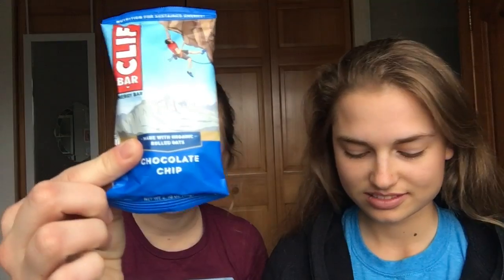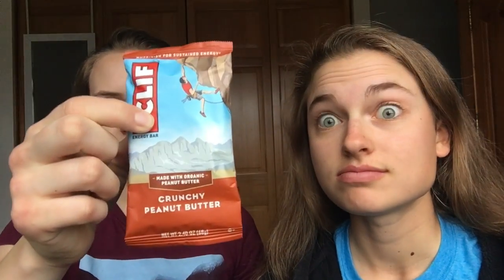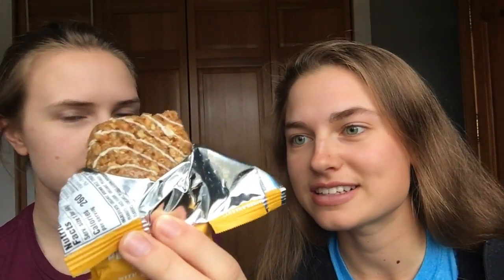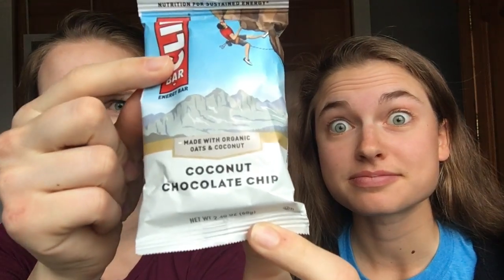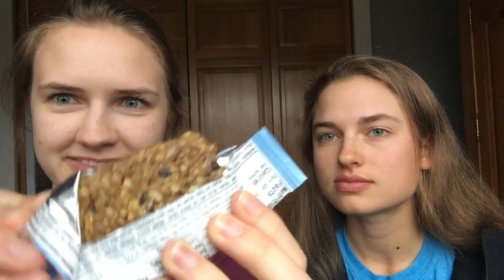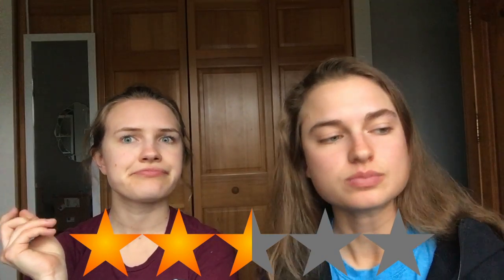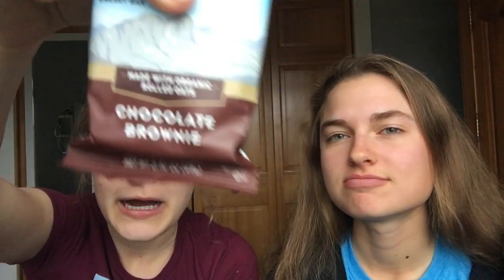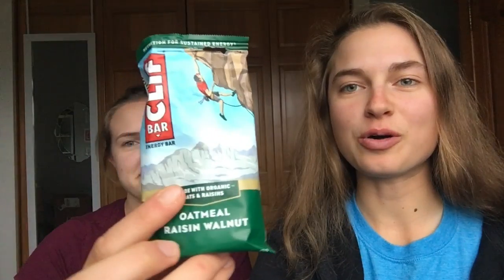Ranking the Best Flavors of Clif Energy Bars!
Comment what food/snack you want us to review next!